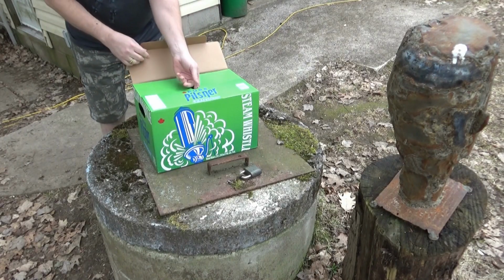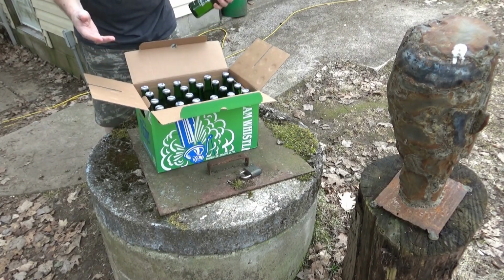GB's Great Unboxing Adventures Ep 000 Introduction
Welcome to the first episode of GB's Great Unboxing Adventures. This series of videos is dedicated to all of those Youtoob Unboxabators out there, that just need to see somebody open a box and show what is inside. I open all kinds of boxes, big ones, small ones, new ones old ones, reused ones etc. So sit back, grab a hold of something soft and make it hard, as you watch the best unboxing videos on Youtoob. RTFO!!!